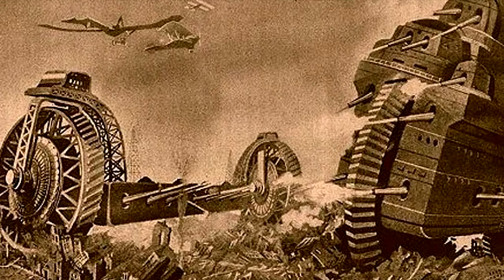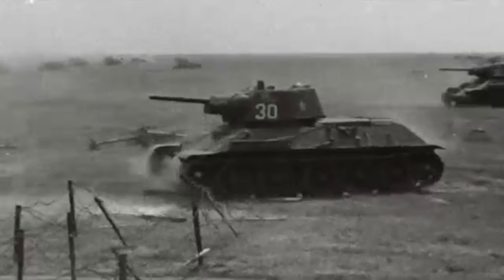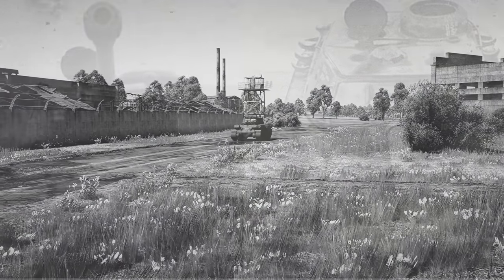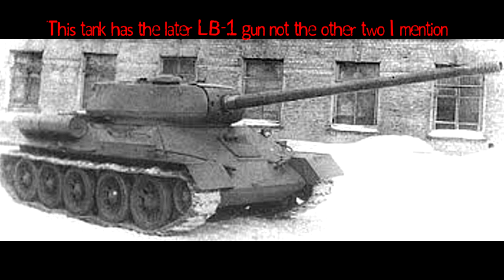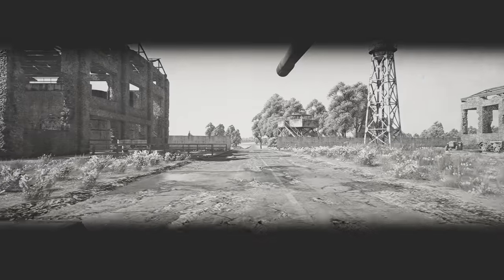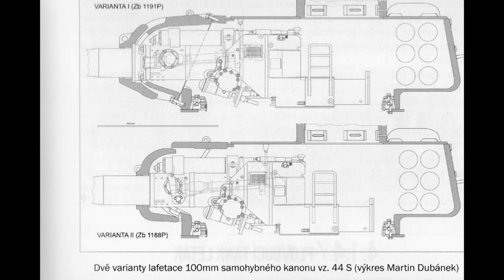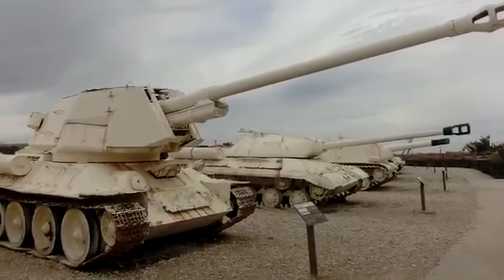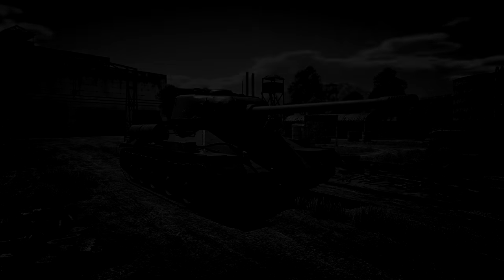The Failed T-34 Variant, T-34-100 | Cursed By Design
Everyone knows the story of the T-34 and T-34-85. But during the final stages of WW2 a lesser known project was underway. This project would lead to one of the only failed variants of the T-34.

Jan Voca
Magniflorious
Antonio Sánchez
Donimir Trutin
ZockerStyle
Tanker 2476